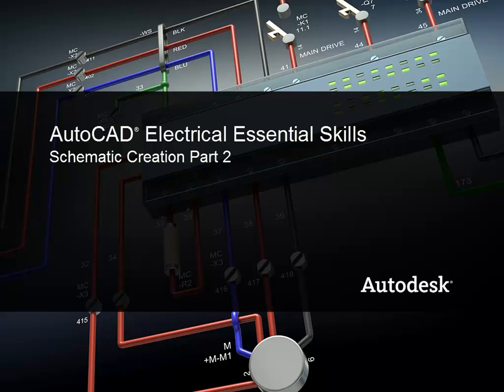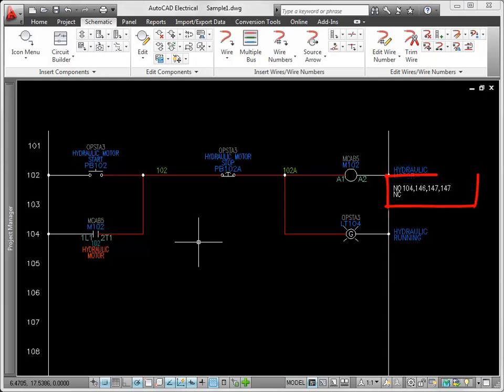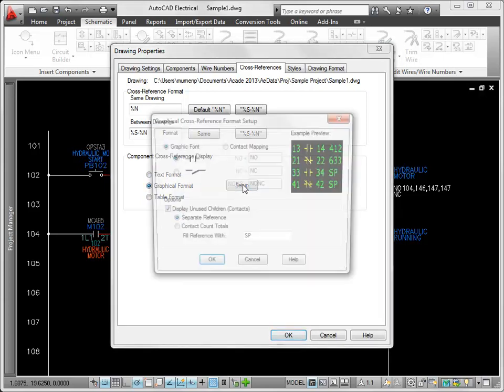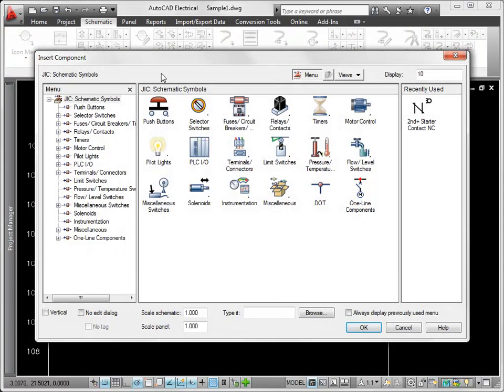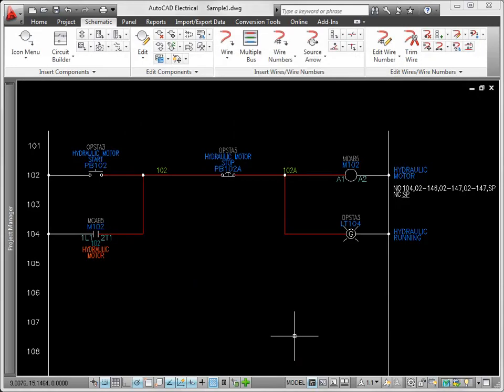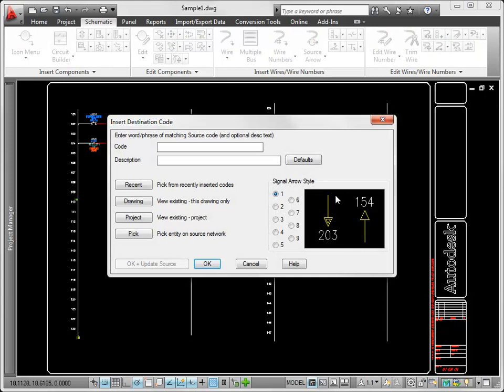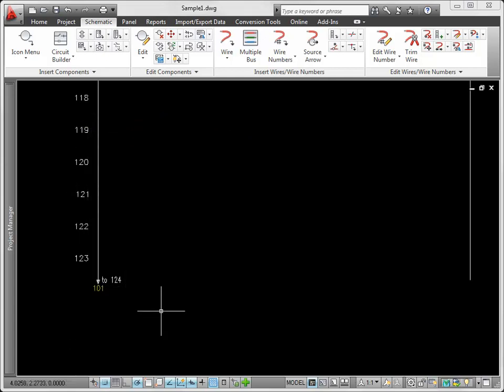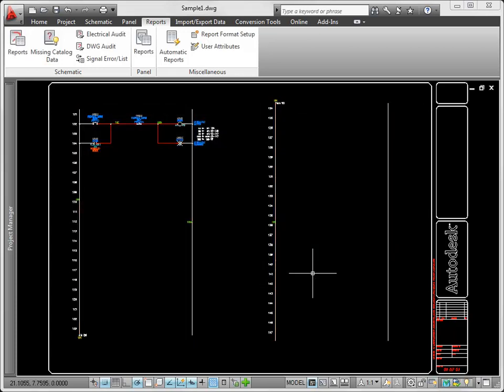Beginning Schematic Creation in AutoCAD Electrical Part 2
Second part of the two-part video on creating electrical schematics in AutoCAD Electrical